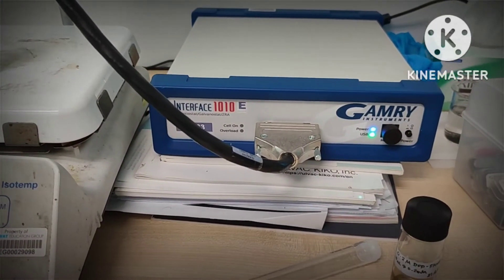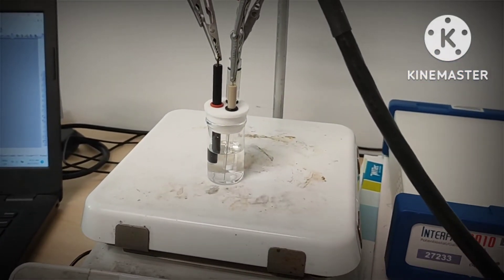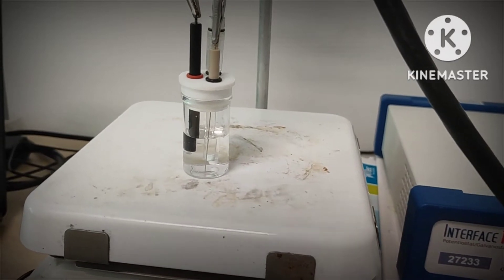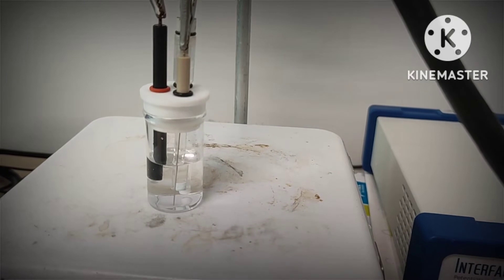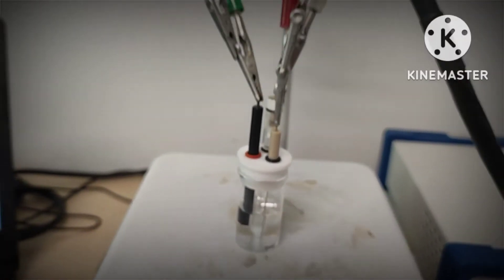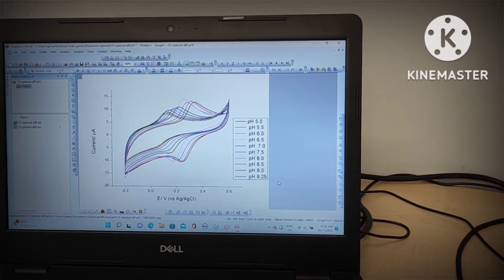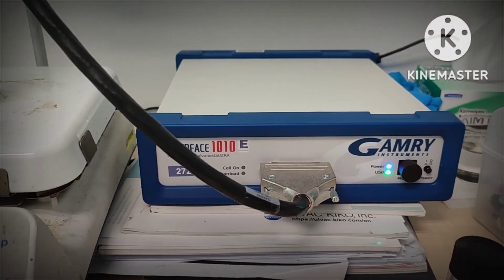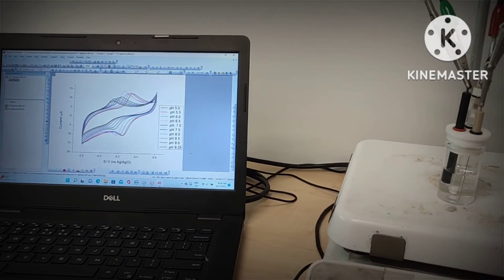Sensor | Electrochemical Cleaning GCE Electrode